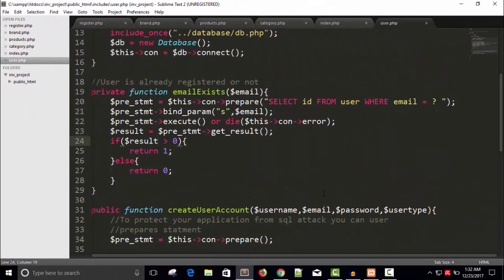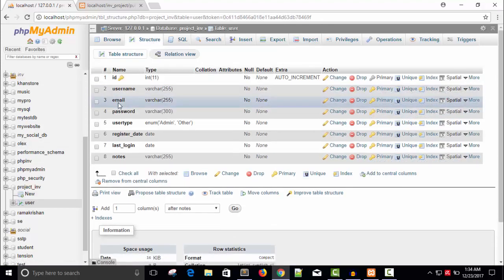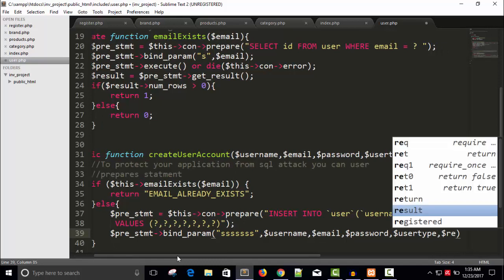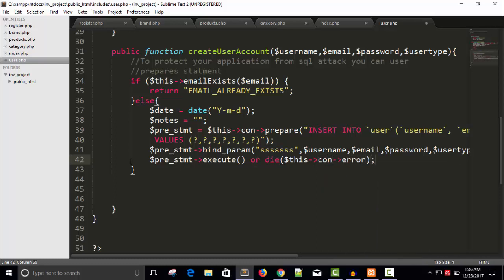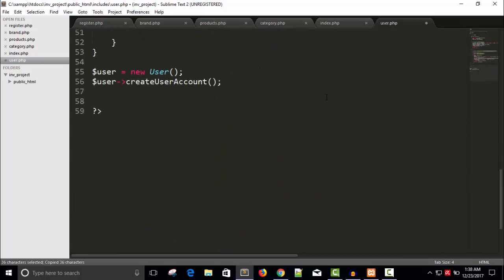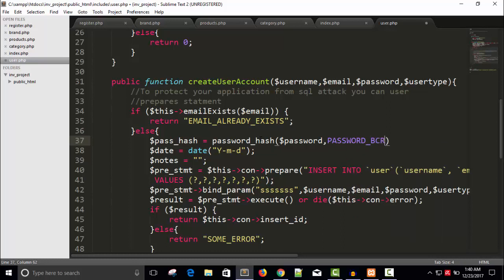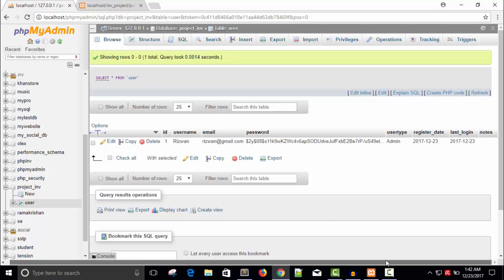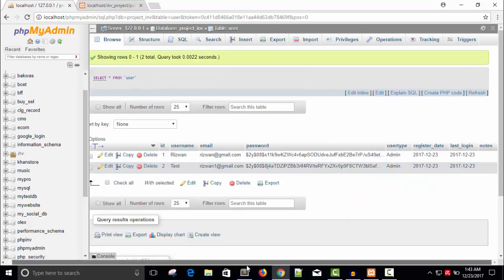Inventory Management System using PHP, Mysqli, jQuery-Ajax and Bootstrap Part - 7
Inventory Management System using PHP, Mysqli, jQuery-Ajax and Bootstrap V4